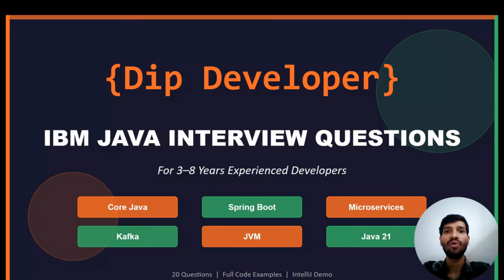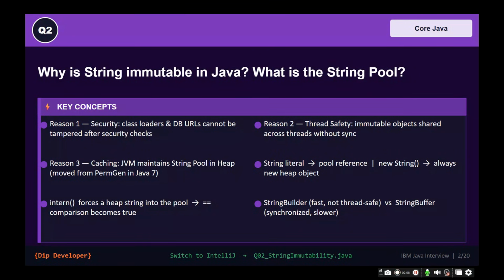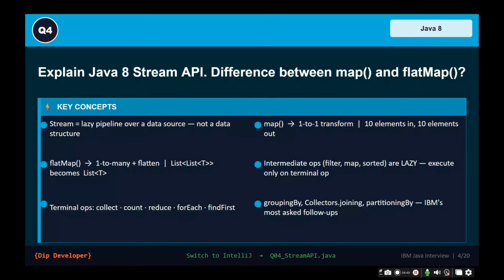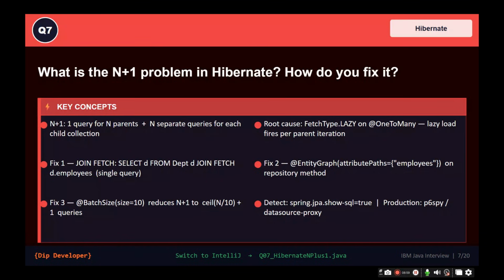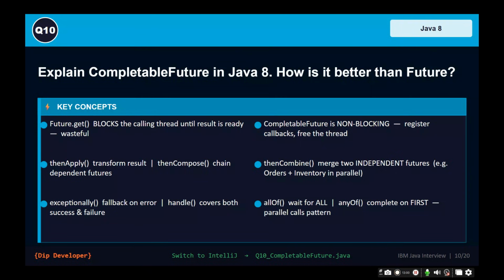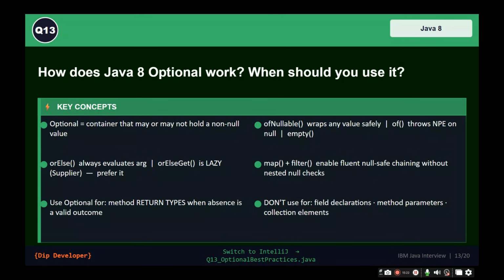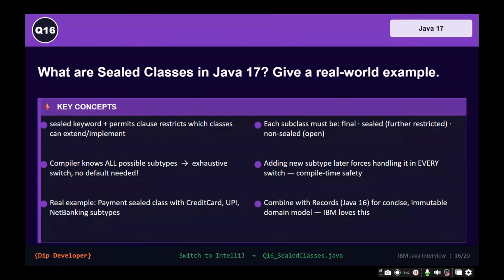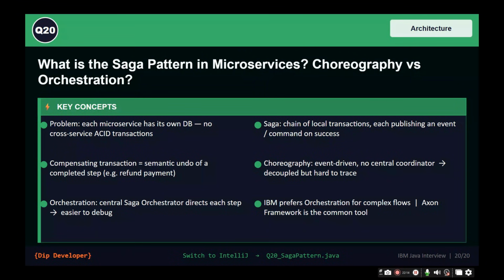IBM Java Interview Questions for 3-8 Years Experience | Top 20 Q&A with Code | 2026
🚀 TOP 20 IBM Java Interview Questions & Answers for 3–8 Years Experienced
Developers | Full Code Examples | Spring Boot | Microservices | Java 21

Are you preparing for an IBM Java Developer interview? In this video, I cover
the TOP 20 most asked IBM Java interview questions for developers with 3 to 8
years of experience — with full working code examples you can run directly in
IntelliJ IDEA.

These questions are based on REAL IBM interview experiences shared on Glassdoor,
GeeksForGeeks, and IBM campus drives from 2024–2025. Whether you are targeting
IBM India, IBM GBS, IBM Consulting, or IBM Software — this video covers exactly
what IBM interviewers ask.

📌 TOPICS COVERED IN THIS VIDEO

✅ Core Java Internals — HashMap, String Pool, Streams, Optional
✅ Multithreading — Deadlock, ConcurrentHashMap, CompletableFuture
✅ Spring Boot — Auto-Configuration, Bean Scopes, Global Exception Handling
✅ Hibernate & JPA — N+1 Problem and how to fix it
✅ Microservices — Circuit Breaker with Resilience4j, JWT Security
✅ Apache Kafka — Producer, Consumer, Dead Letter Topic
✅ Design Patterns — Thread-safe Singleton (3 approaches)
✅ Modern Java — Virtual Threads (Java 21), Sealed Classes (Java 17)
✅ Architecture — Saga Pattern (Choreography vs Orchestration)
✅ JVM Internals — G1GC vs ZGC, Garbage Collection Tuning

00:00 - About This Video
01:11 - What Dip Developer Channel Does
01:28 - Q1: How does HashMap work internally? Hash collision explained
02:53 - Q2: Why is String immutable in Java? What is the String Pool?
03:38 - Q3: Explain deadlock in Java and how to prevent it
04:40 - Q4: Java 8 Stream API — map() vs flatMap() difference
05:53 - Q5: How does Spring Boot Auto-Configuration work internally?
07:05 - Q6: Spring Bean Scopes — Singleton vs Prototype with example
07:55 - Q7: Hibernate N+1 problem — what it is and 3 ways to fix it
08:55 - Q8: Circuit Breaker pattern with Resilience4j in Spring Boot
09:31 - Q9: JWT-based authentication implementation in Spring Boot
10:14 - Q10: CompletableFuture in Java 8 vs Future — key differences
10:58 - Q11: ConcurrentHashMap vs HashMap vs Hashtable
11:18 - Q12: Thread-safe Singleton — all 3 approaches explained
12:12 - Q13: Java 8 Optional — best practices and anti-patterns
12:45 - Q14: Virtual Threads in Java 21 — Project Loom explained
13:50 - Q15: Functional Interfaces in Java 8 — write a custom one
14:39 - Q16: Sealed Classes in Java 17 — real-world example
15:06 - Q17: Apache Kafka integration with Spring Boot
15:40 - Q18: Global Exception Handling in Spring Boot
16:14 - Q19: JVM Garbage Collection — G1GC vs ZGC explained
16:52 - Q20: Saga Pattern — Choreography vs Orchestration
17:07 - Conclusion & What's Next

📂 FREE GITHUB REPO — All 20 Code Examples

📄 Want the complete read-aloud answer script for all 20 questions?
   Comment "SCRIPT" below — I'll share it FREE!

🏢 Which company's Java interview are YOU preparing for?
   Drop the company name below — most requested = next video!

Dip Developer is your go-to channel for Java interview preparation, Spring Boot
tutorials, and backend development content. We publish real company-specific
Capgemini, Accenture, and top product companies.

between getting the offer and getting rejected.

🔗 RELATED VIDEOS YOU MIGHT LIKE